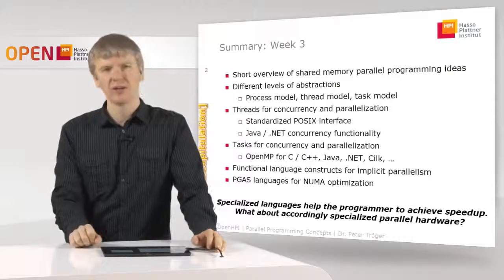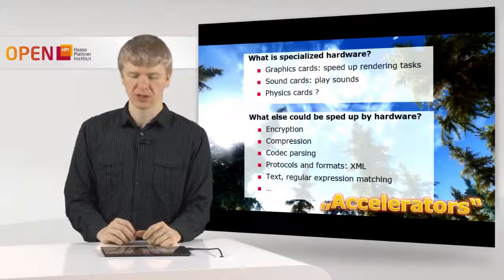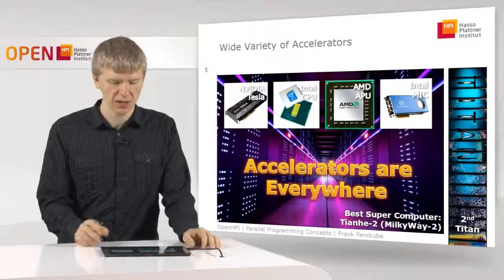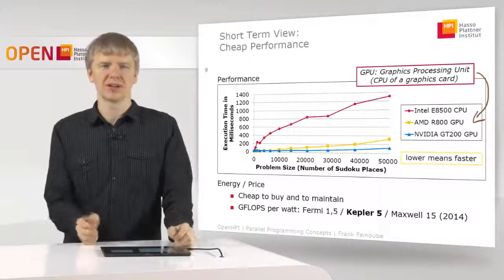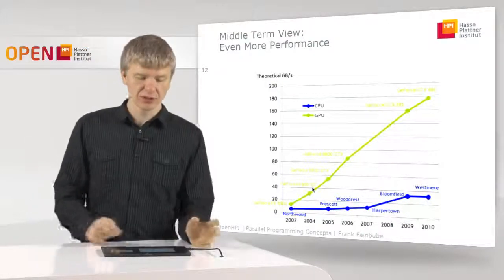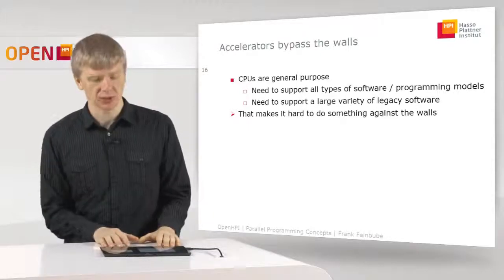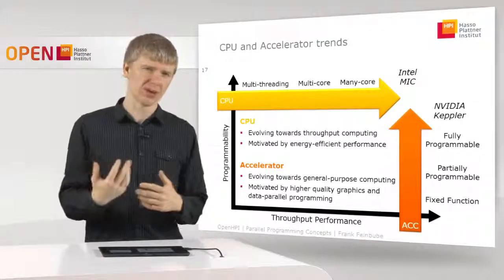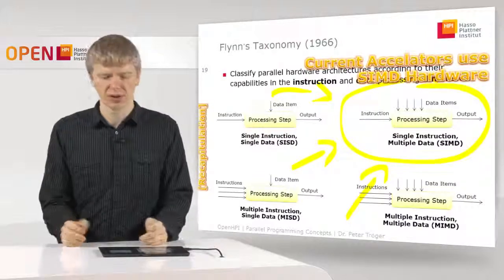4.1 Accelerate Now!